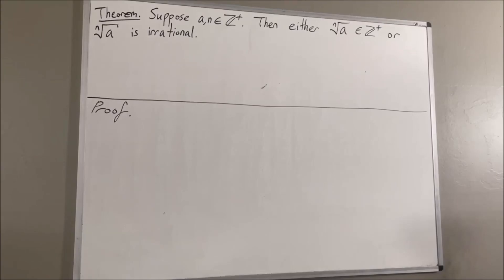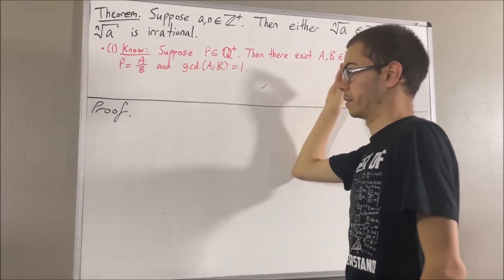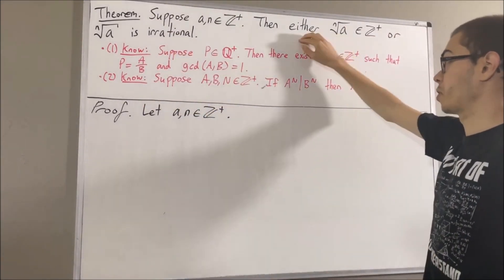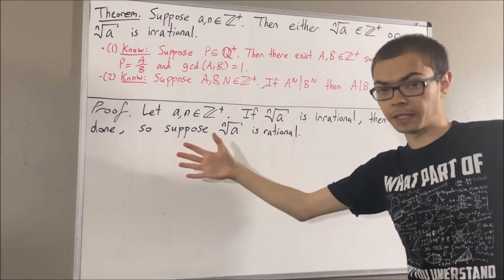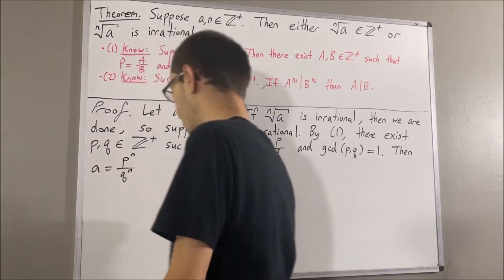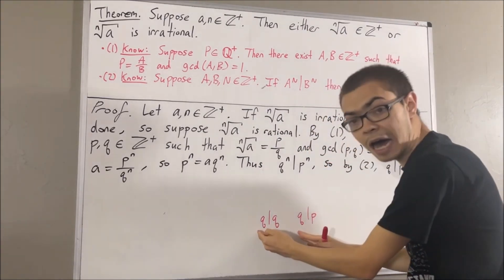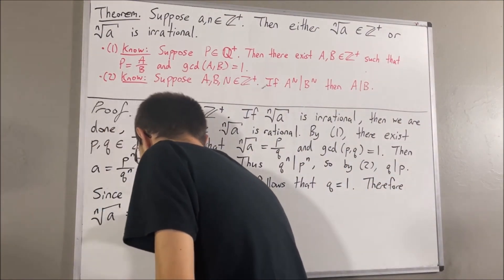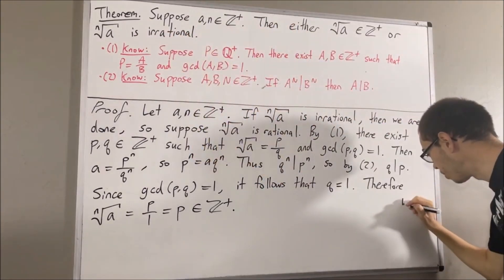Prove that the nth root of a positive integer is either a positive integer or irrational